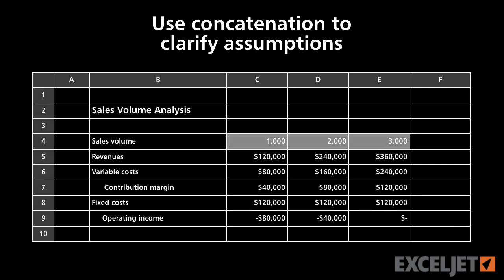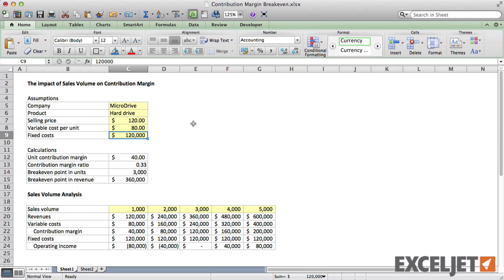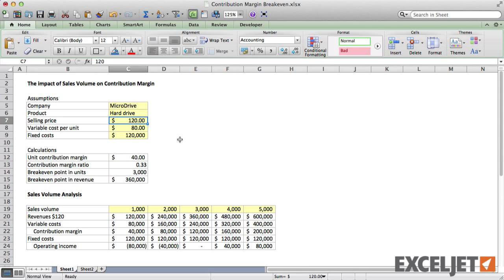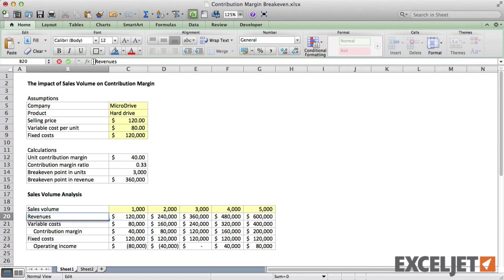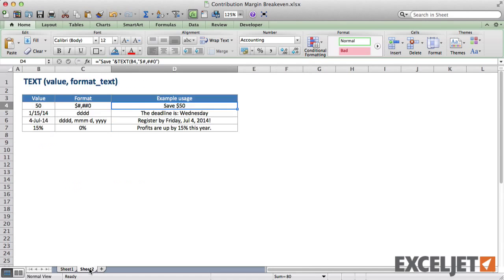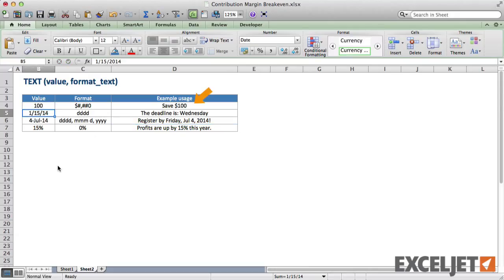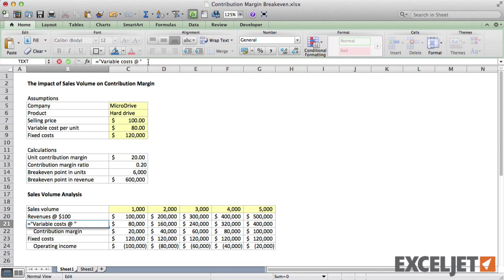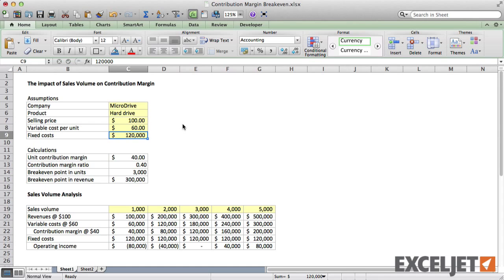How to use concatenation to clarify assumptions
In this video, we show you how to use concatenation and the TEXT function to clarify assumptions in a breakeven model. You can use the same approach to highlight assumptions in any model.